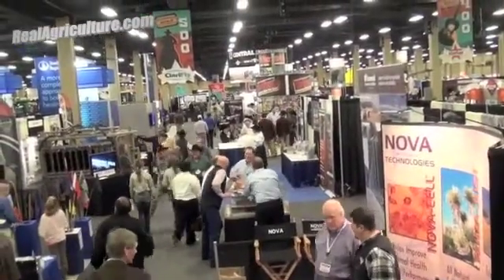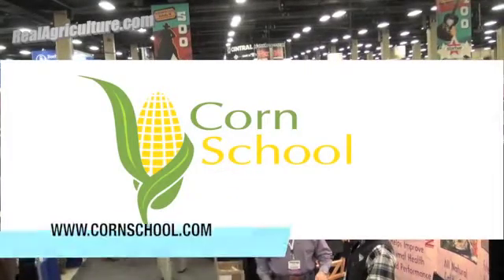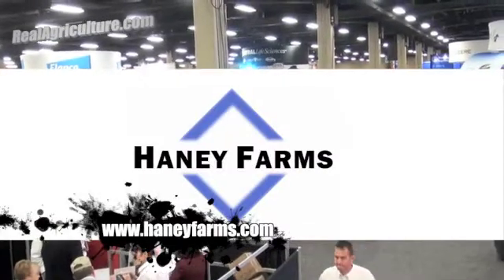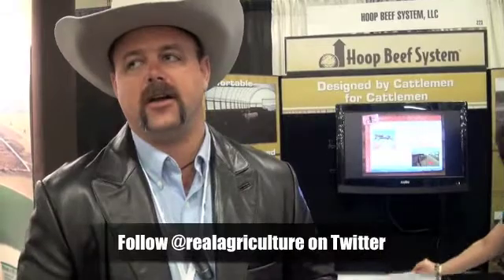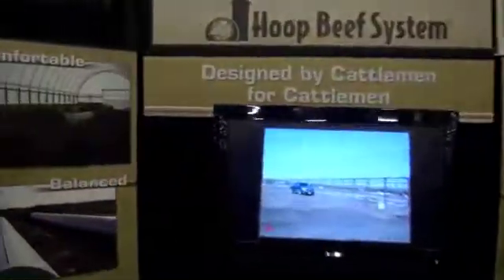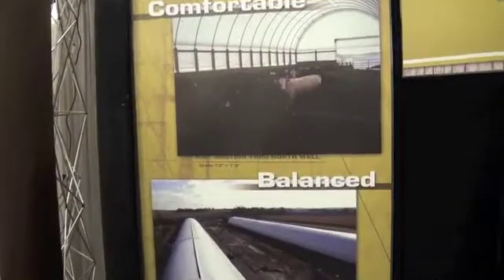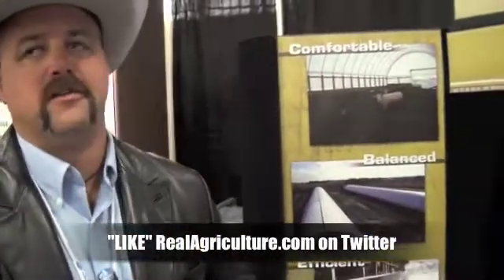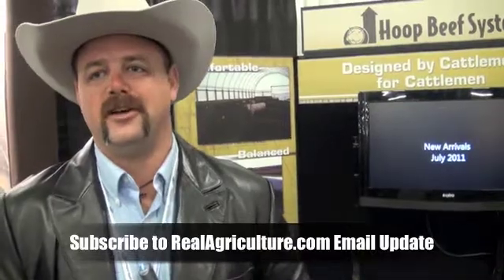NCBA 2012 - Should Your Feedyard be Covered with the Beef Hoop System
gets a look at the Hoop Beef System indoor cattle feeding enclosure.